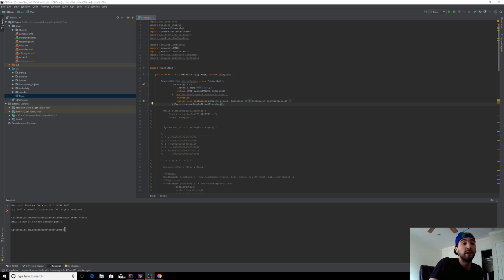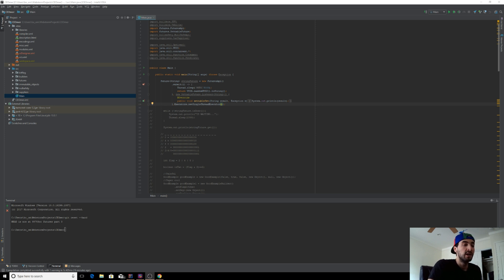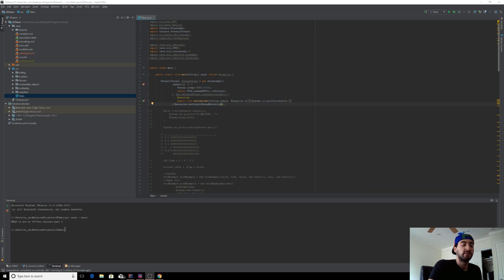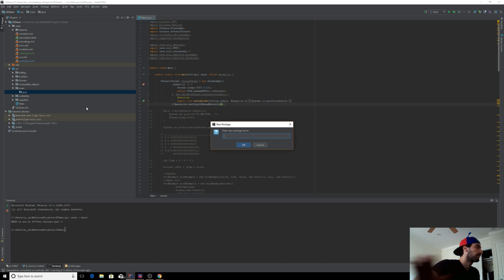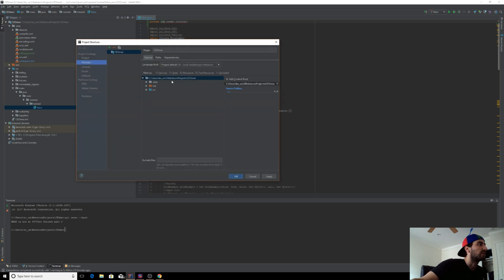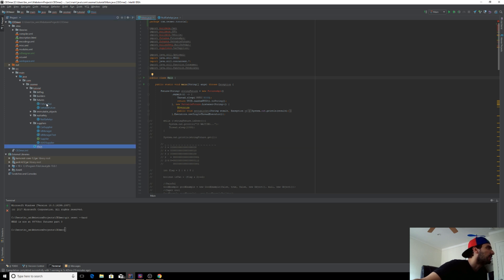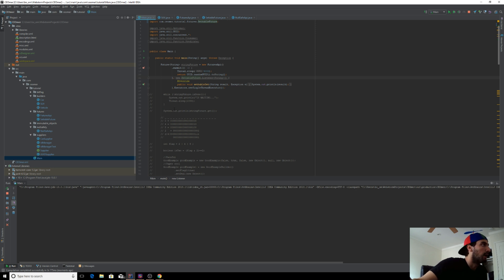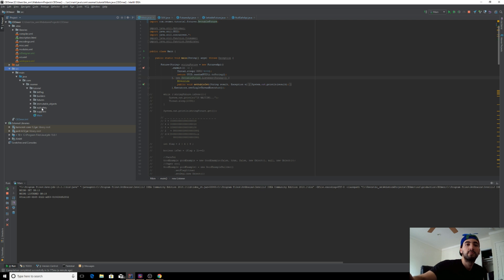Advanced Java - Annotation Processing : Intro & Setup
Introduction to Annotation Processors. We reorg our code structure to have proper package names and resource structure.